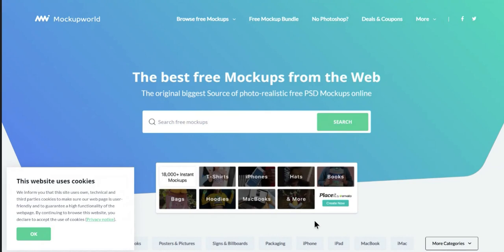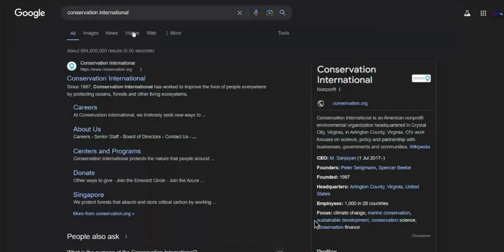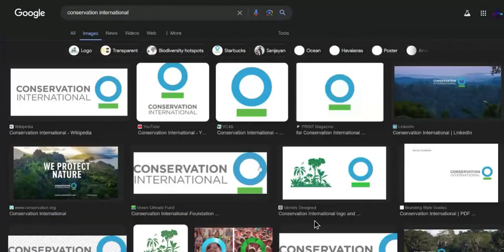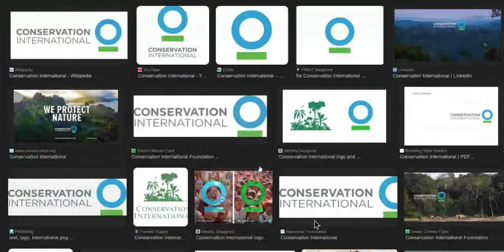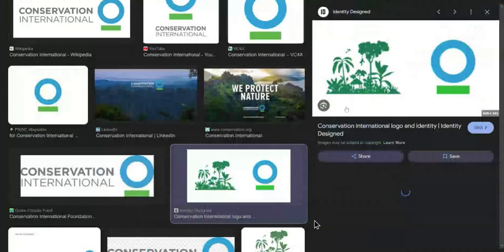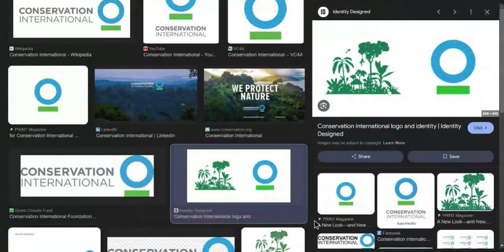Present Your Graphics Using Mock up | Branding Class | @CreativeEkd on Mock up and Branding - Part 1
In this video, we will show you how to effectively present your graphics using mock ups for branding and logo design. Watch as we demonstrate step-by-step how to customize mock ups to create professional and eye-catching visuals. Let's elevate your graphic design game together!